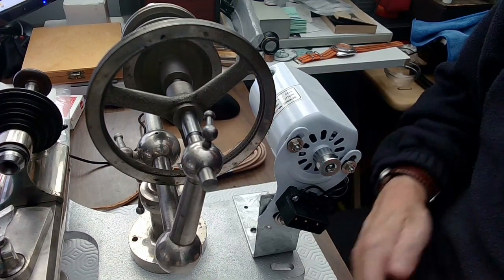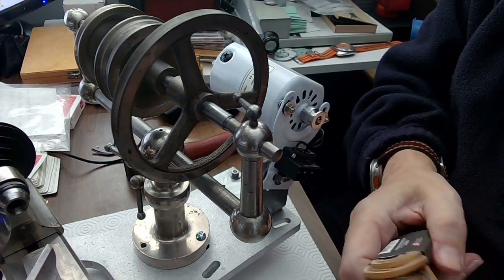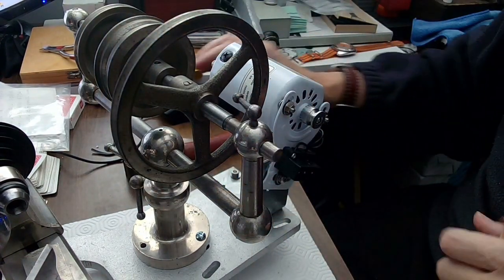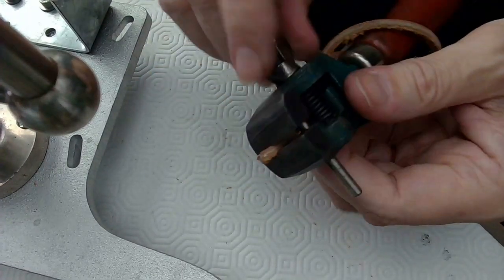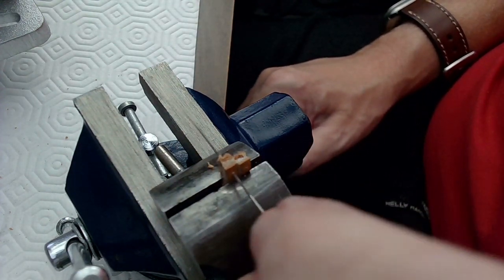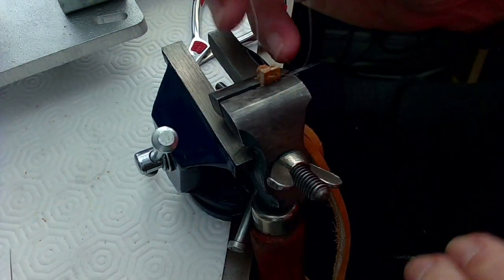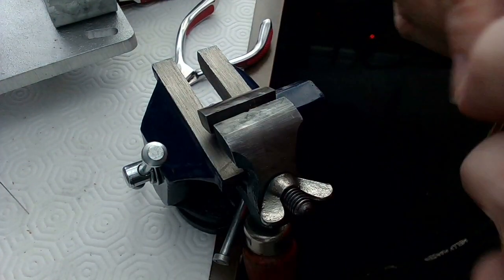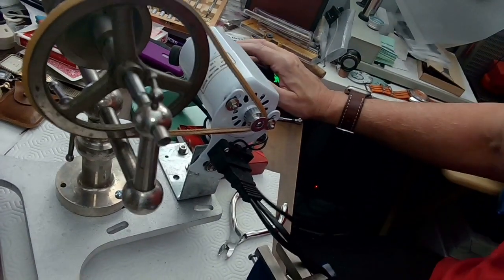Making a Leather Watch Lathe Belt - Part 1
In this video I show you how to make a lathe belt from a boot lace